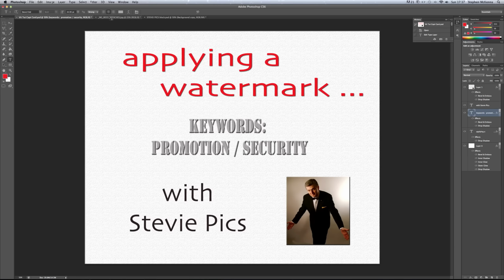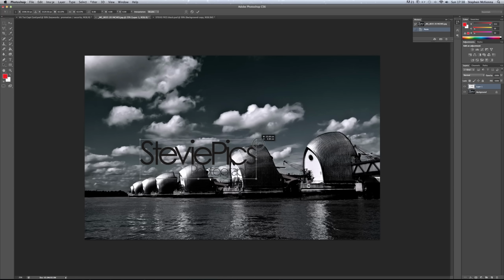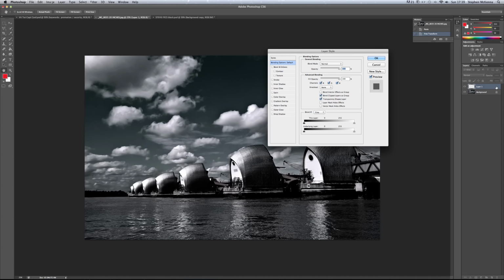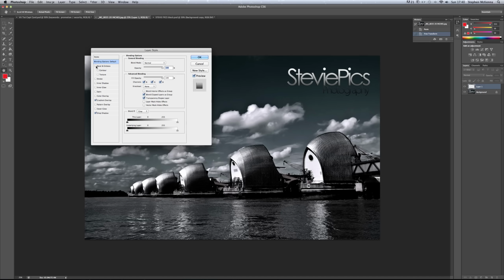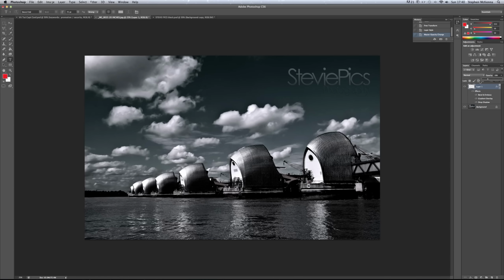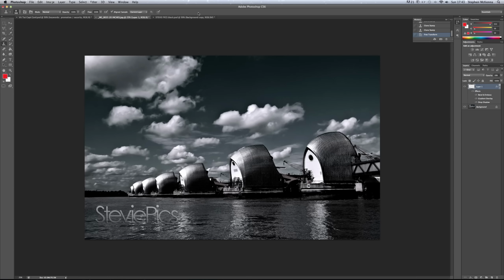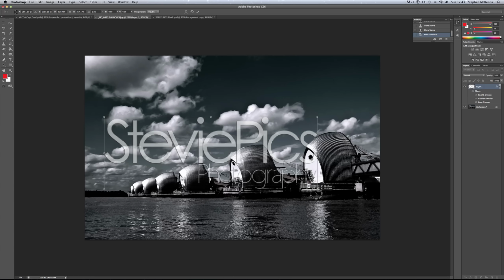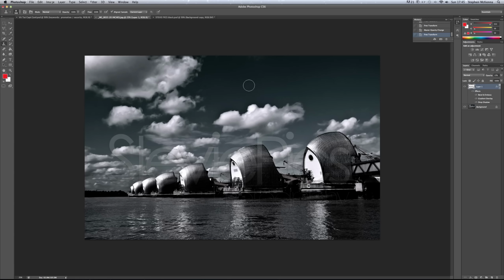Applying a Watermark: Promotion / Security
A video tutorial covering the basics of applying a watermark and and discussing issues of promotion and security. Presented by Stevie Pics Photography.